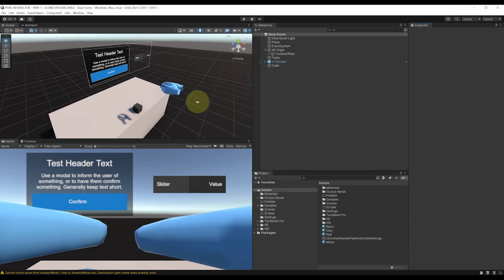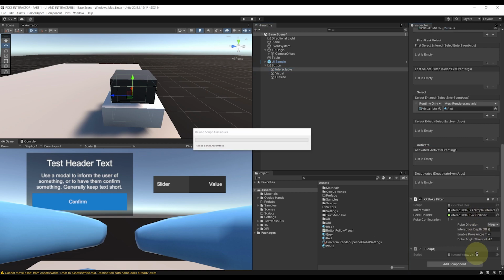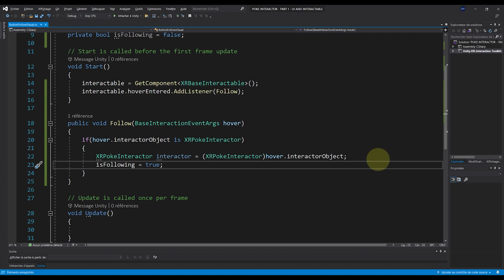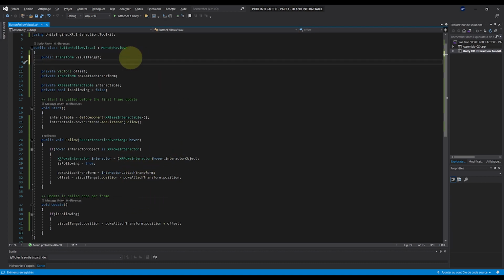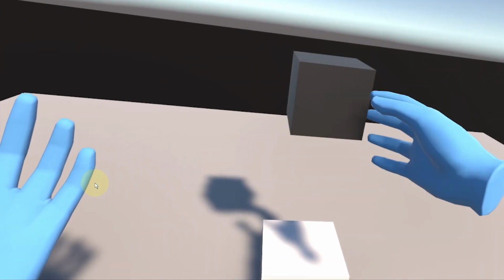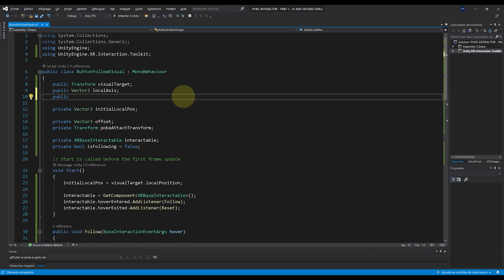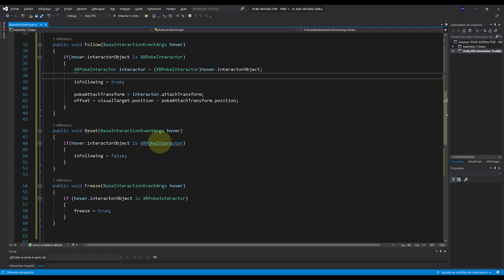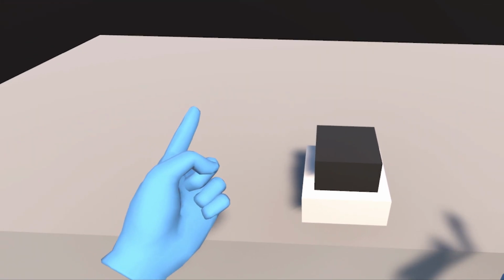Pushable Button with Unity XR Interaction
In this second part of the poke tutorial, we will learn how to make a very simple button that will follow our index tip when we press on it.

⌨️ Game Dev

👨‍🎓 Vr Dev

00:00 Intro
00:28 Basic Setup
02:31 Follow On Hover
08:21 Reset On Hover Exit
14:10 Outro